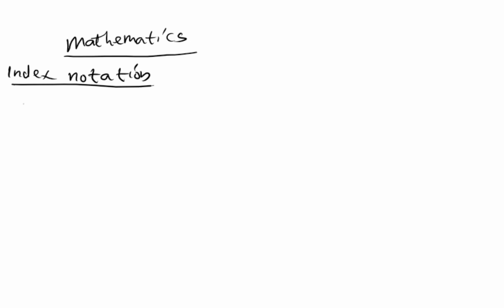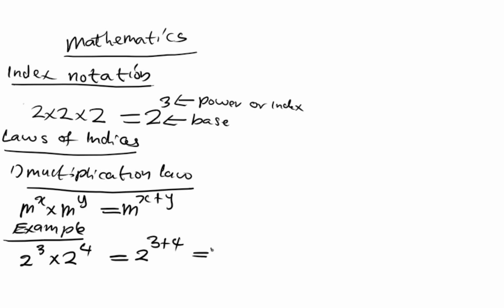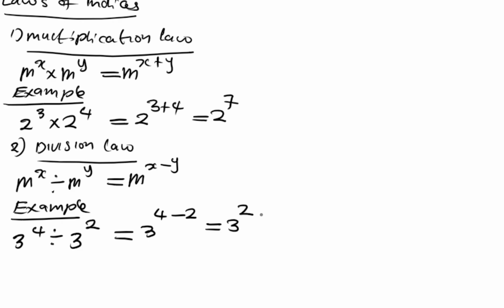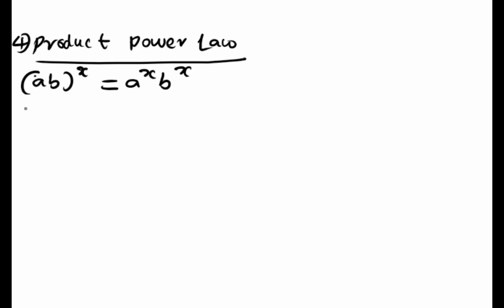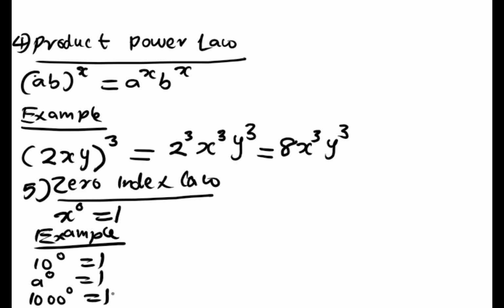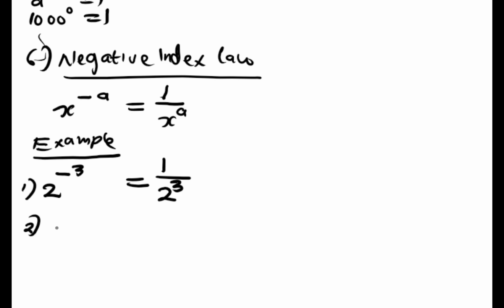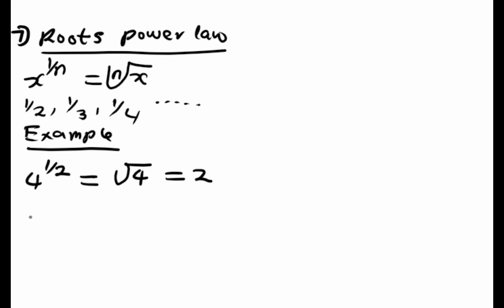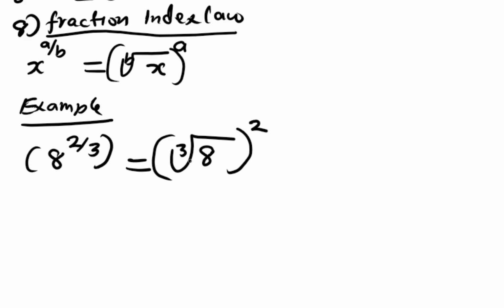laws of indices Explained / 8 rules for Maths lesson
Here is the 8 laws or rules of indices explained in a simple and easy ways. The laws of indices are very important in mathematics. I call it the foundation of all mathematics